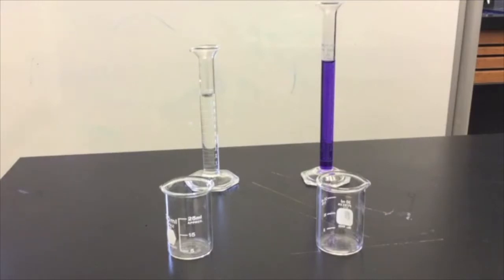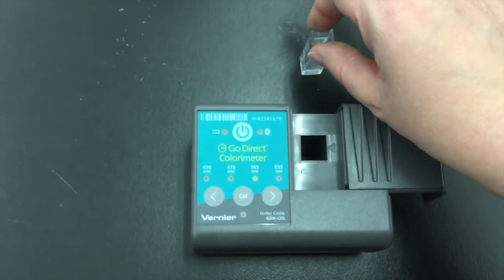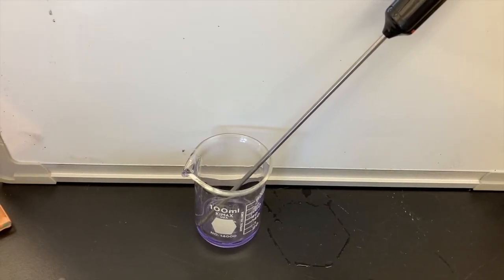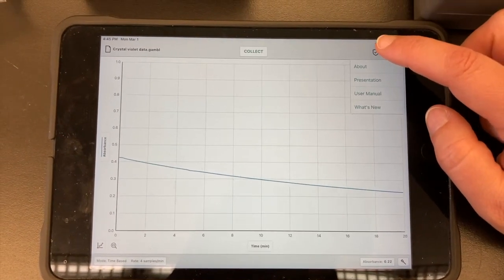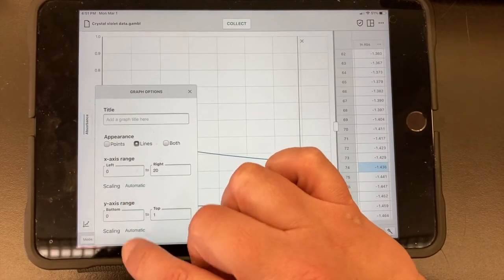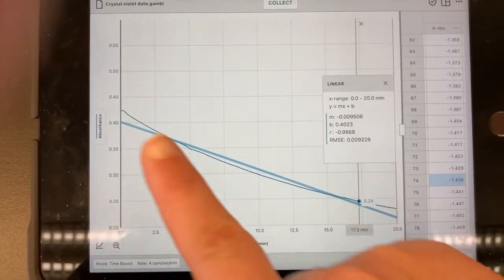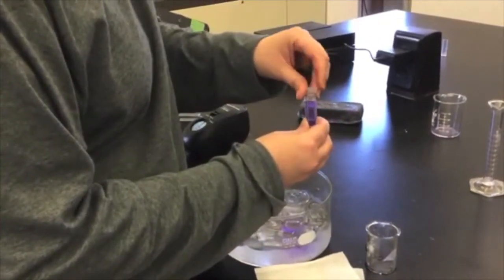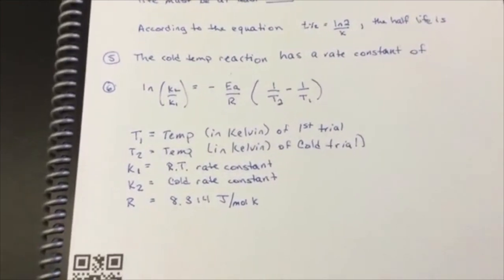The Kinetics of Crystal Violet with Graphical Analysis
This video walks through how to set up and collect data for the Crystal Violet lab and how to use Graphical Analysis to analyze the data.